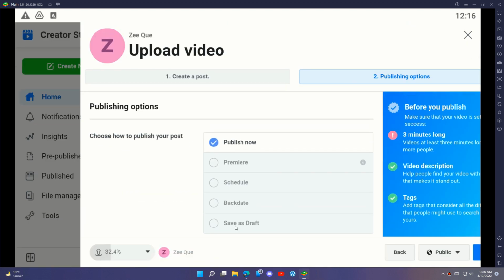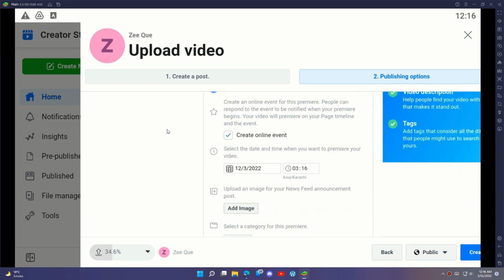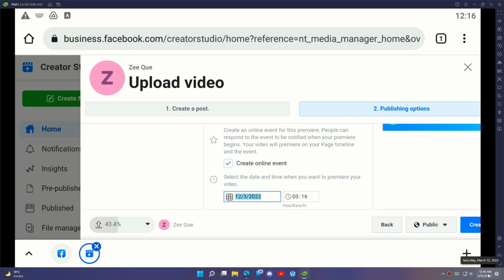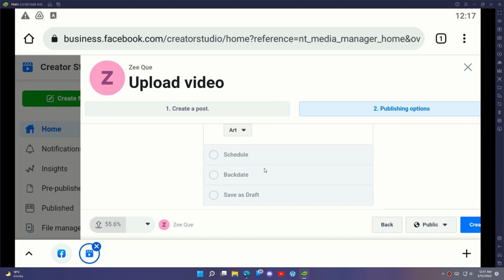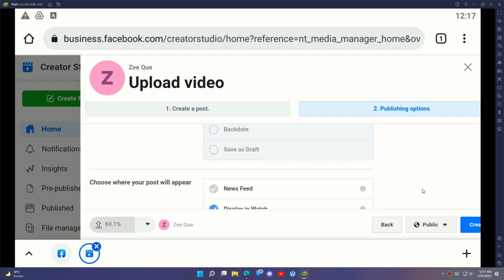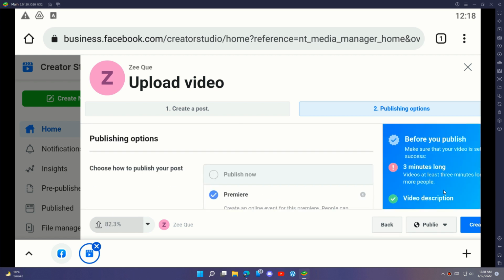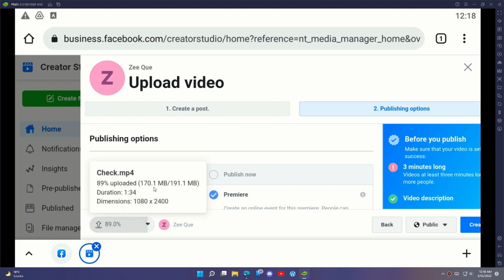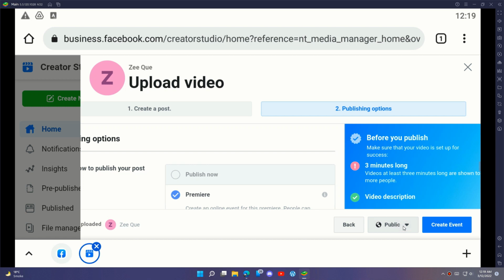How to premiere/live a pre-recorded video on facebook from mobile phone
how to upload video as a premiere on the Facebook page.

Live Stream Pre Recorded Video Using Facebook Premiere
Live-Streaming Pre-recorded videos on Facebook Live with OBS
How to Premiere a Video On Facebook Page | How to Upload Video on Facebook Page

Track: JNATHYN - Rise [NCS10 Release]